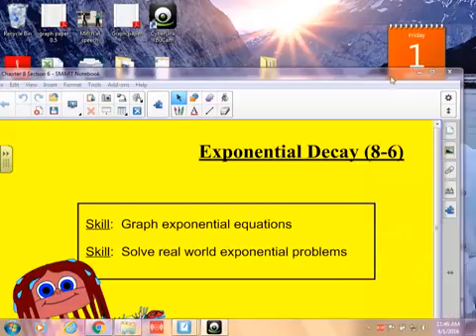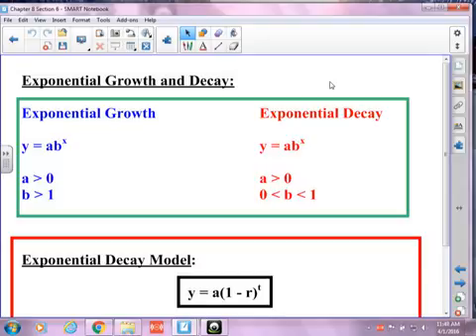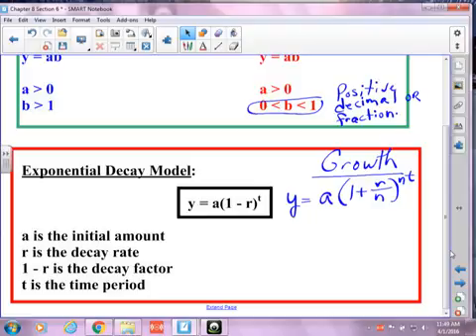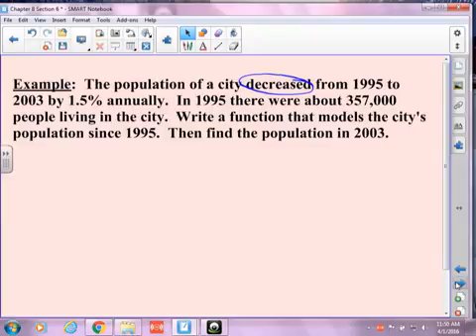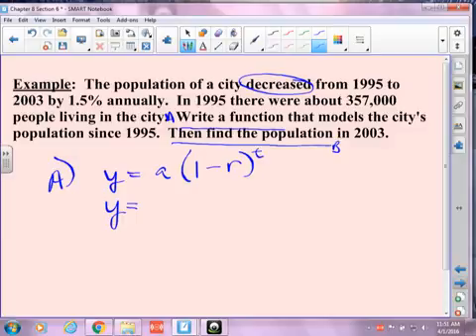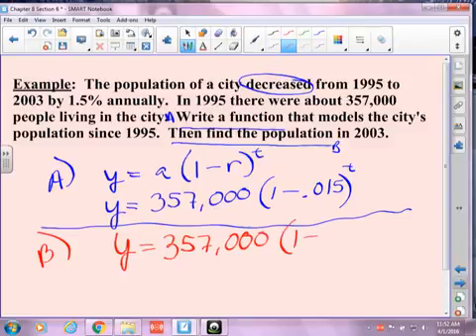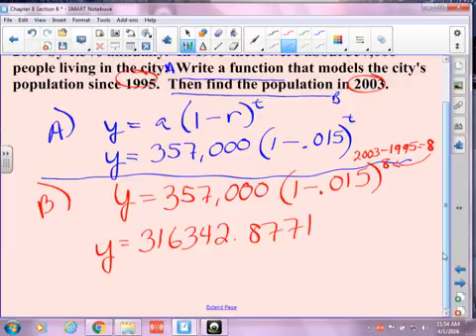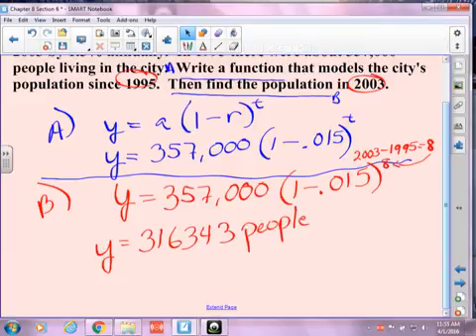Algebra 8 6 Exponential Decay part 2